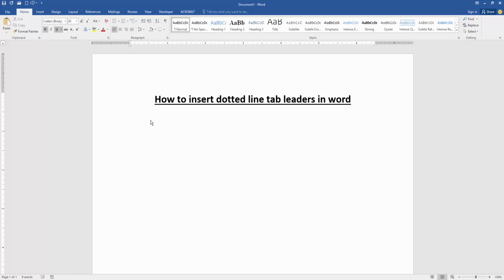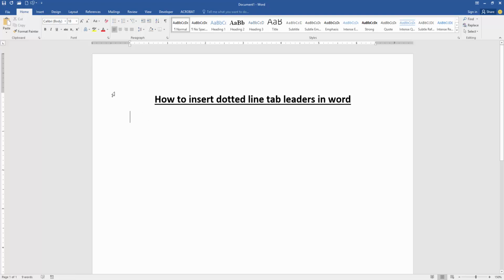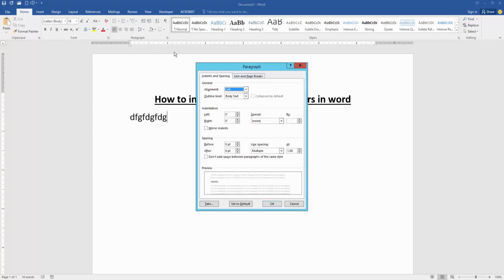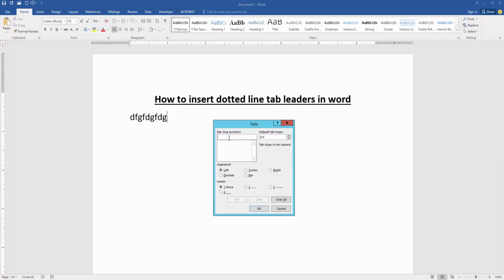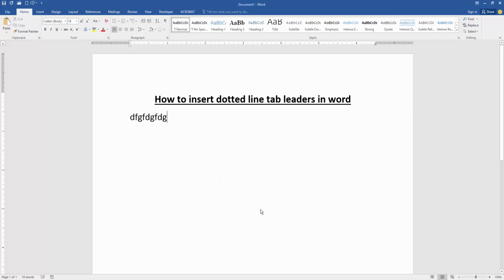How to insert dotted line tab leaders in word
Assalamu Walaikum,
In this video I will show you, How to insert dotted line tab leaders in word. Let's get started.